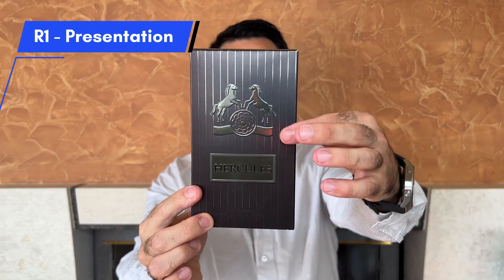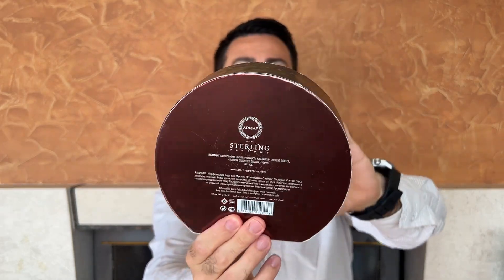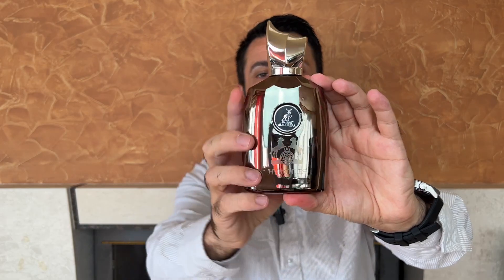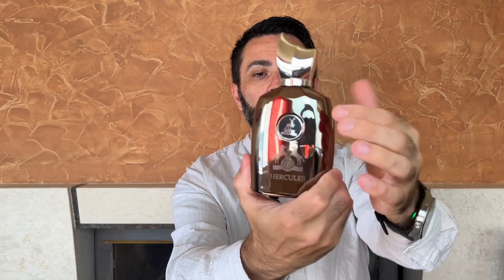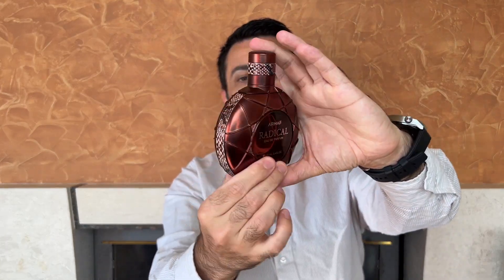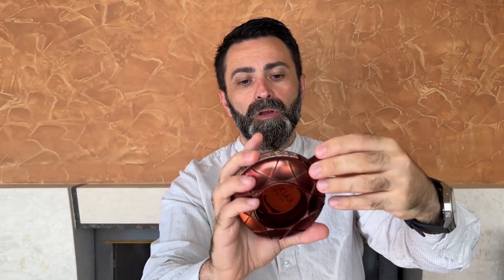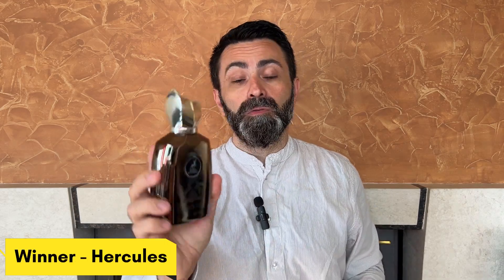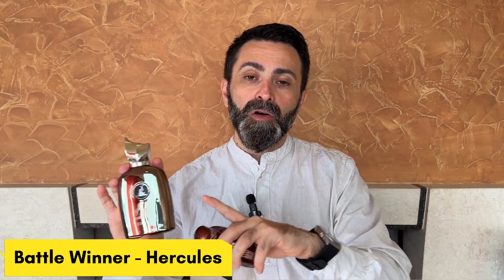Fragrance Battle! | Armaf Radical Brown vs. Maison Alhambra Hercules